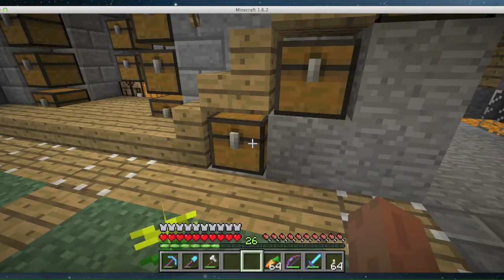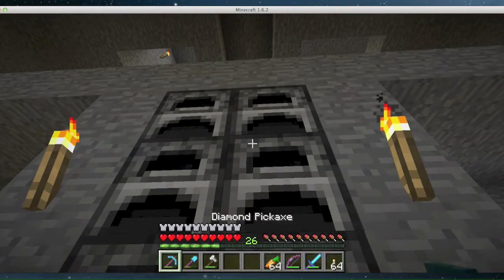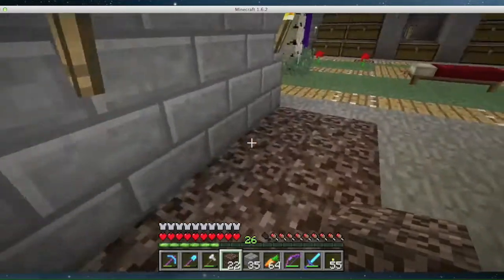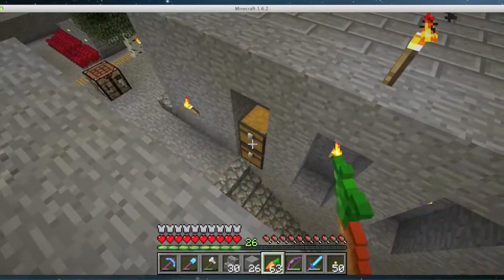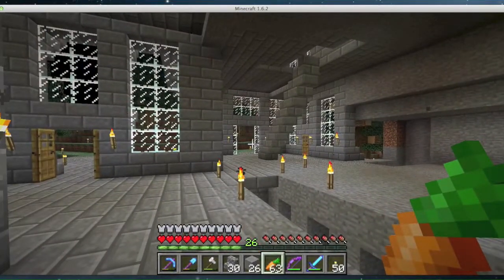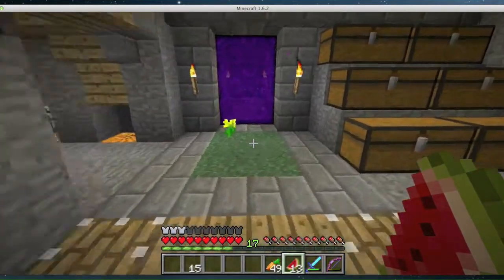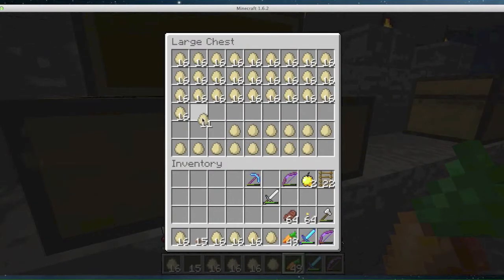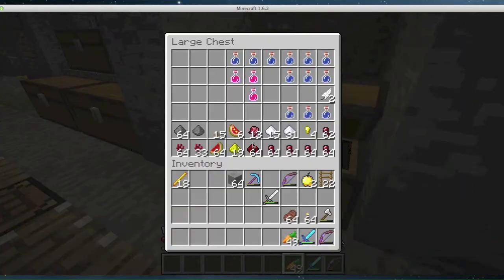Riptieron's World- Episode 15: Potion Motion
Its potions, people! This is the first time I have ever used them, so its learn, learn, learn! We finally get a SINGLE blaze rod, and I immediately put it to good use... chicken farm on the mend, and I learn a thing or two about dispensers... (two types BTW)